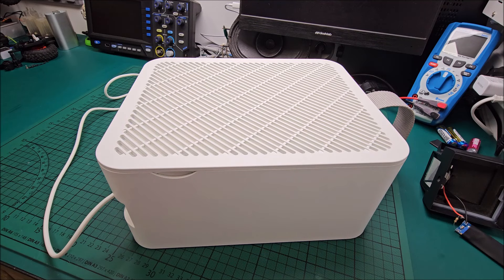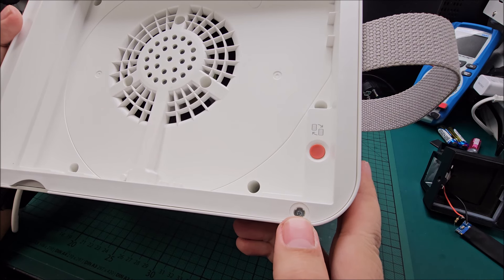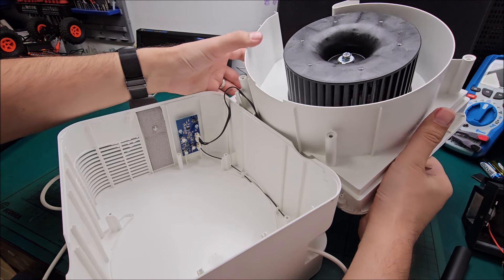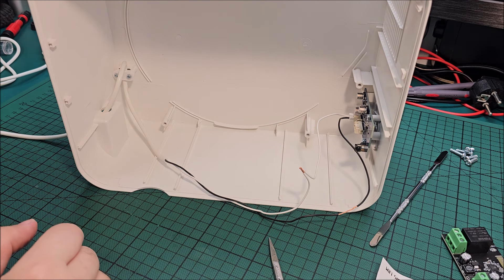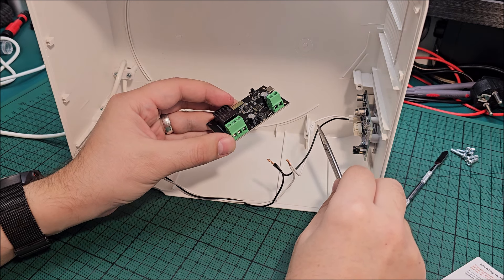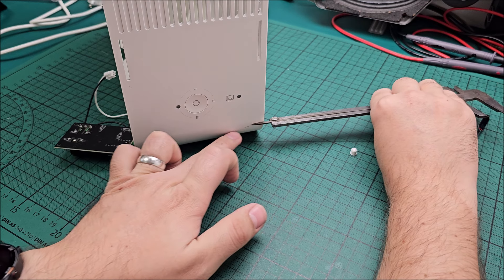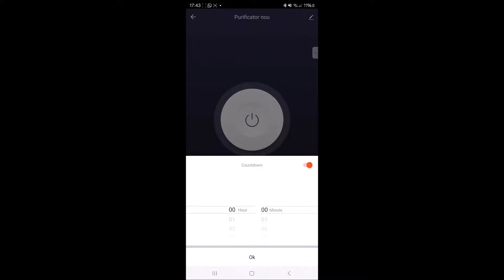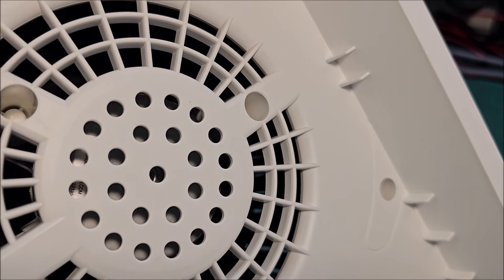How to add smart control to an IKEA UPPATVIND Air purifier 📱